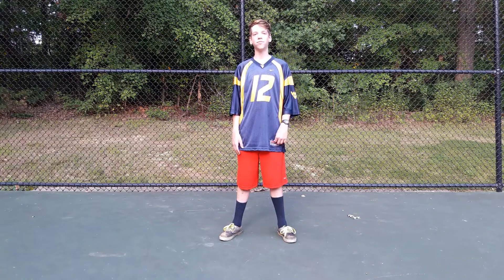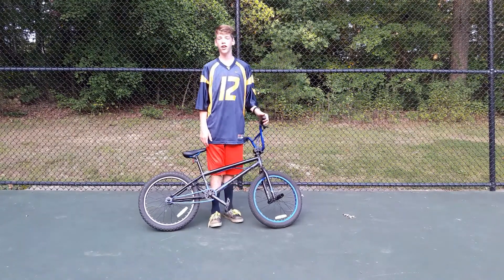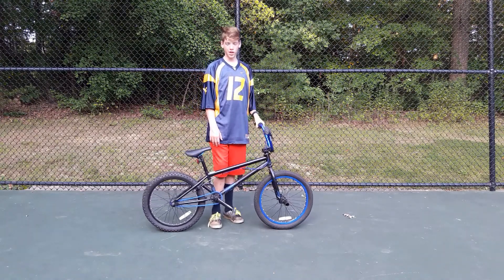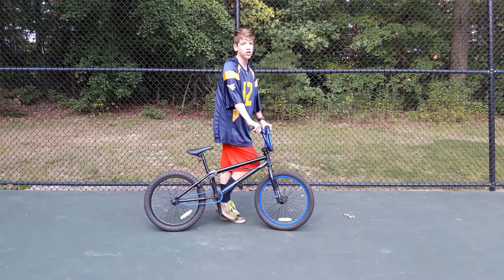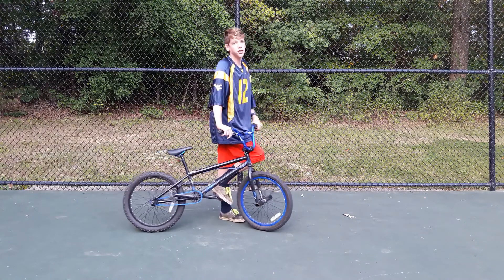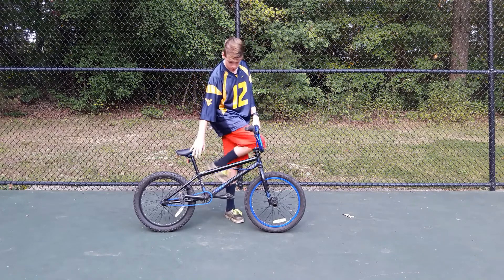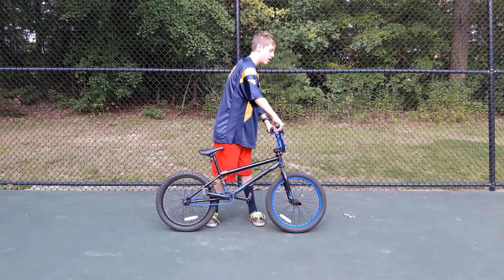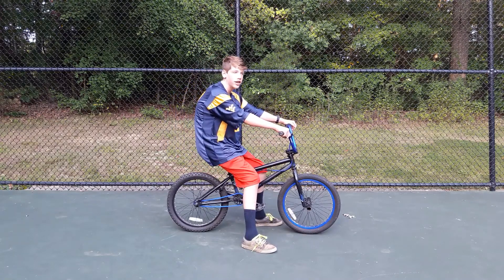BEST BEGINNER BUNNY HOP TUTORIAL!!! Part 3 of 3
This simple tutorial is the closest thing possible to a truly effective bunny hop tutorial.  Watching this video may help, but make sure that you're not watching the videos in place of lots of practice.